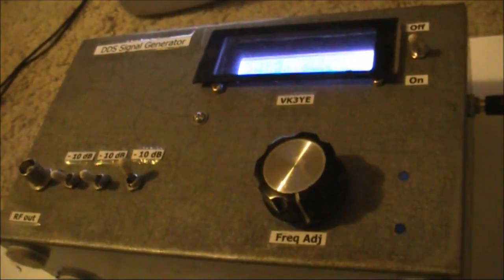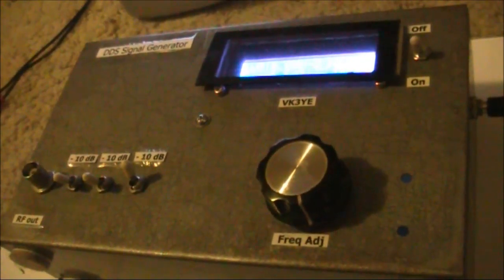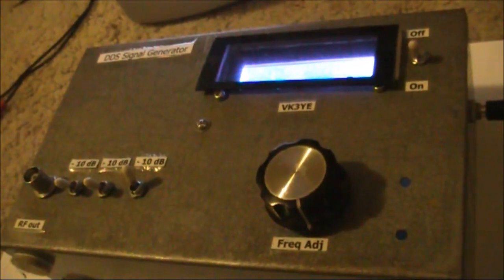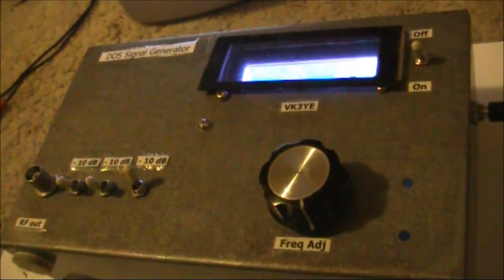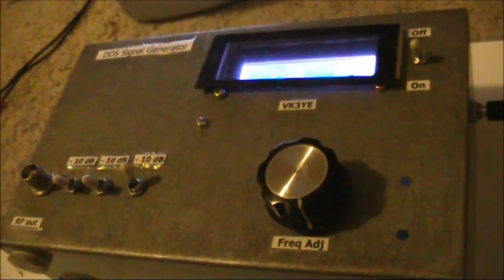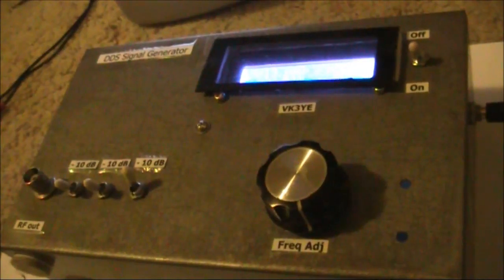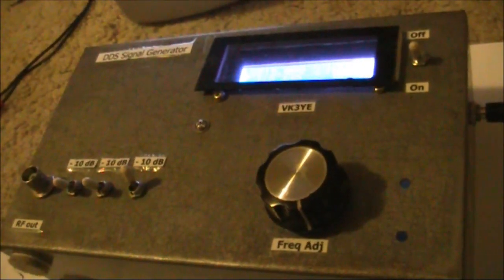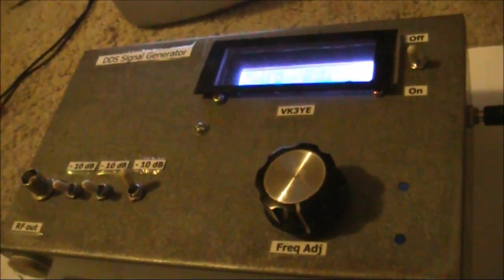Electronics on the Floor: Effects on a CRT screen with LF video signals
The previous video use an LF oscillator teamed up with an LCD screen. This time I'm using a CRT in a small portable TV.